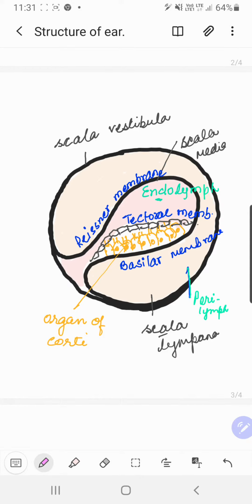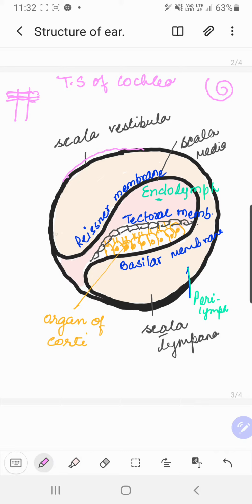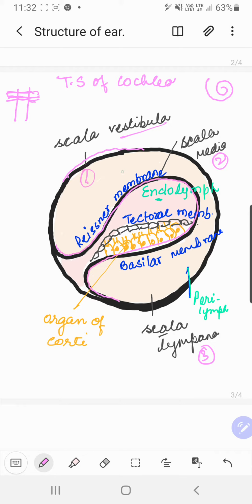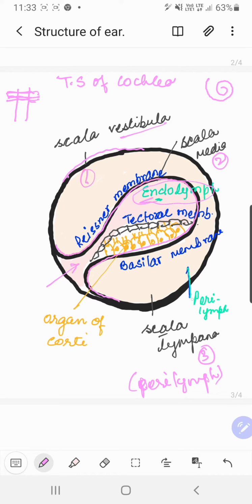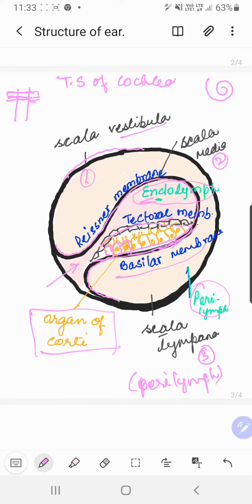internal ear# membranous labyrinth # cochlea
internal structure of cochlea showing organ of corti# audio receptor